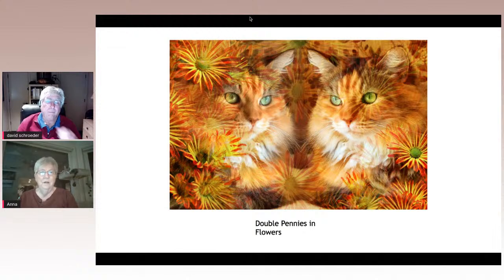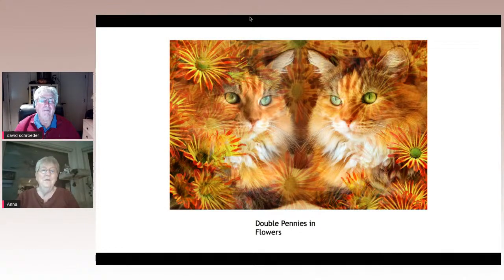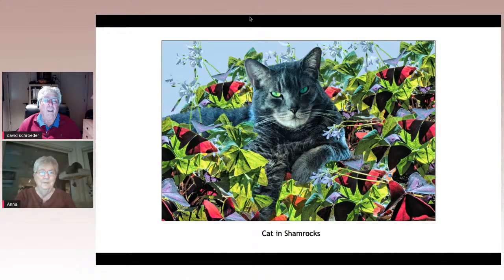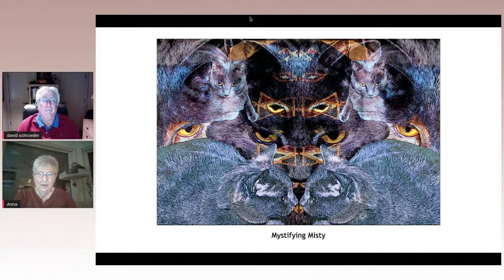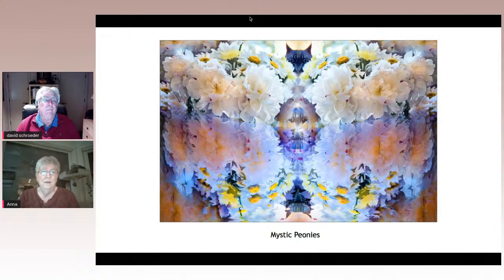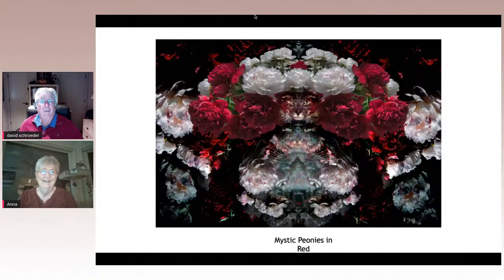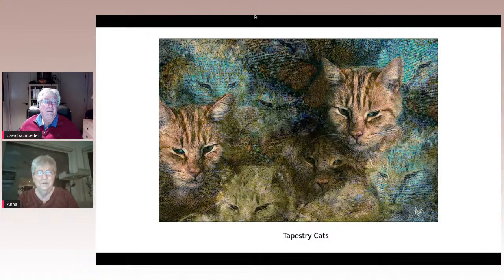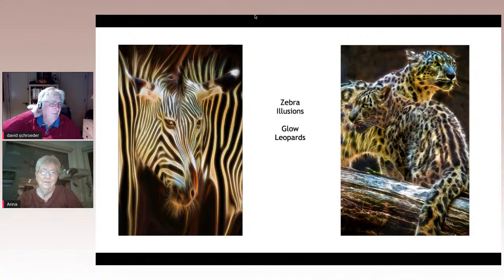Anna Barber: PhotoFusion Cats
A creative display of Cat images